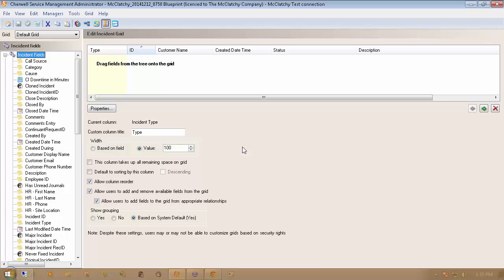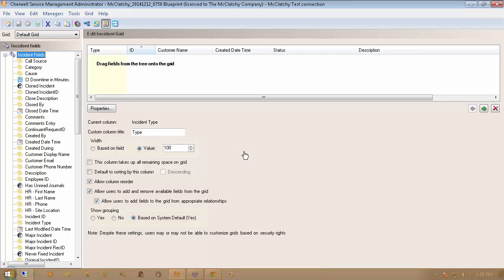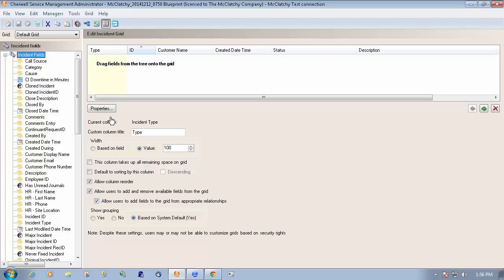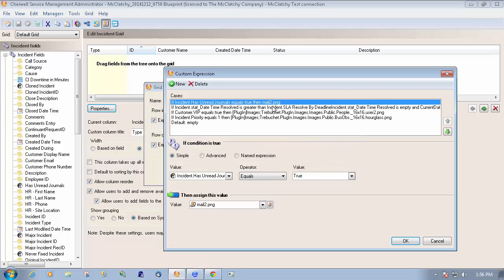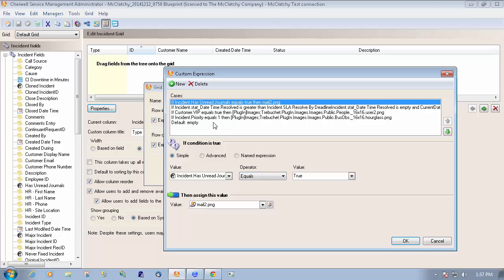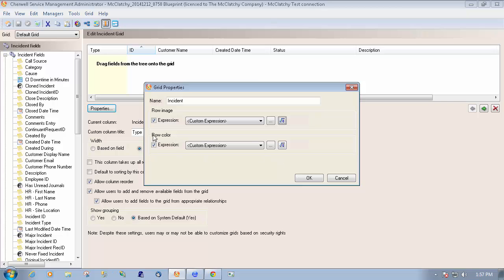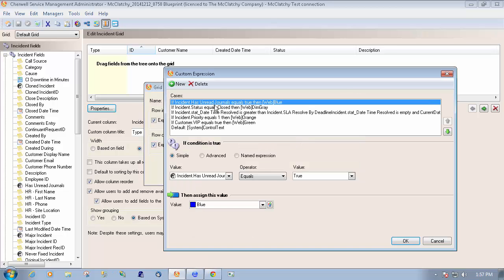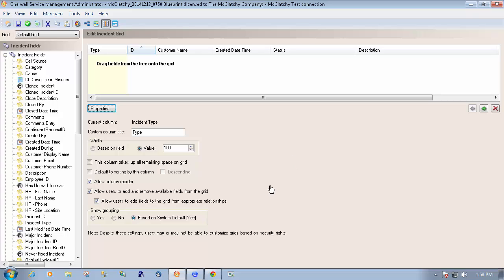How to Customize Grid Row Colors & Images in Cherwell